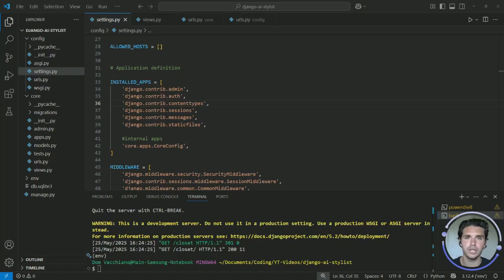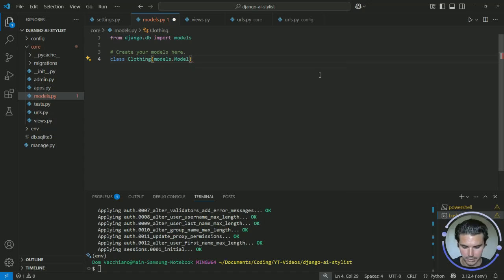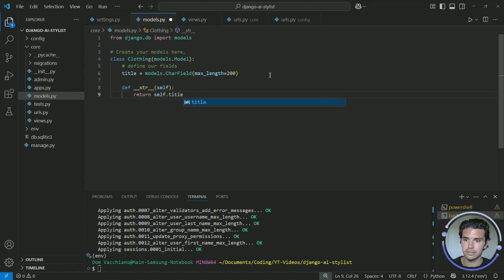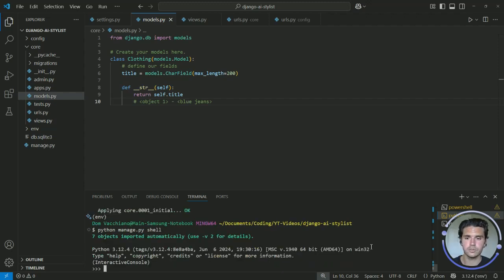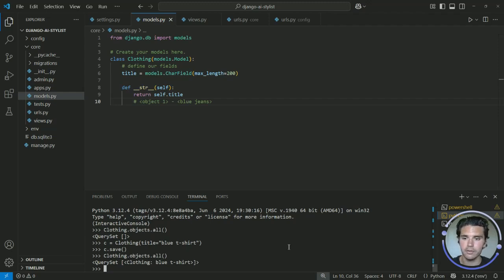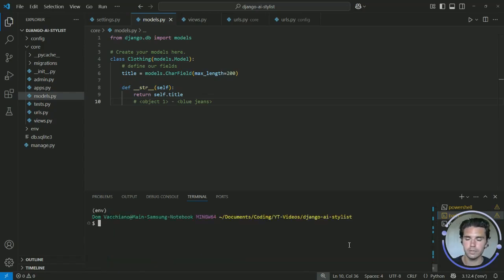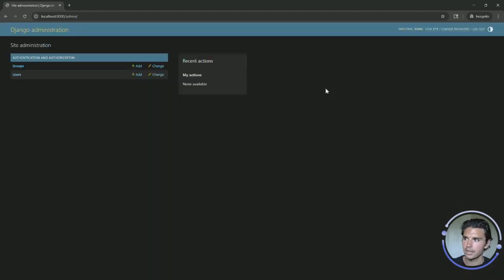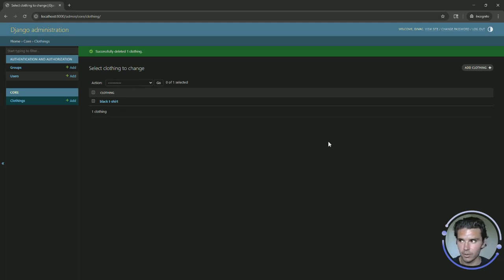Django + OpenAI-GPT Tutorial #2 - AI Fashion Stylist | Database Models & Django Admin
In this Django Tutorial, we will be setting up our Django Models for our clothing items so we can feed our closet items to OpenAI/ChatGPT and get the AI response. We will also use the Django Shell and the Django Admin to be able to perform CRUD operations on our Django Models. Let's get started...

In this Django tutorial series overall we will be using the python web framework Django as well as the Weather API, and OpenAI API (chatGPT) to create a full stack web app that will recommend an outfit based on the weather and your closet. The purpose of this series will be to learn how to use Django to develop a full stack web application.